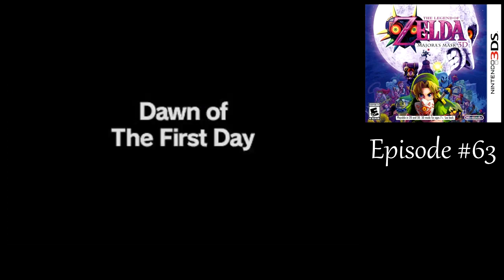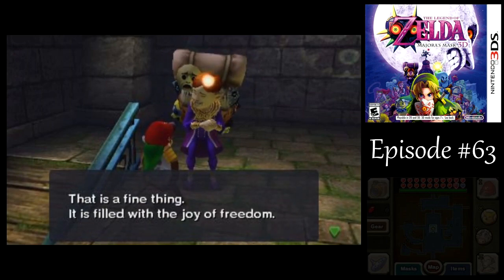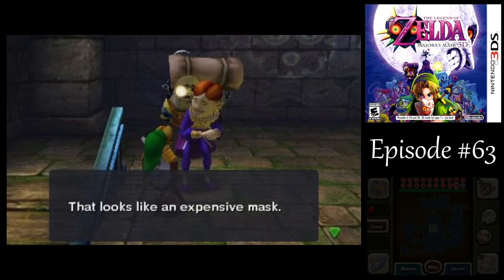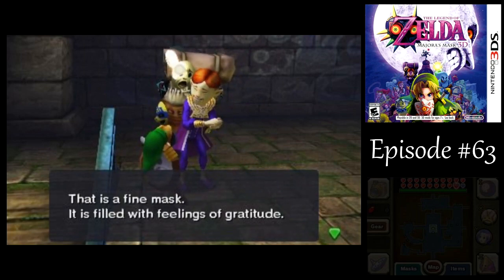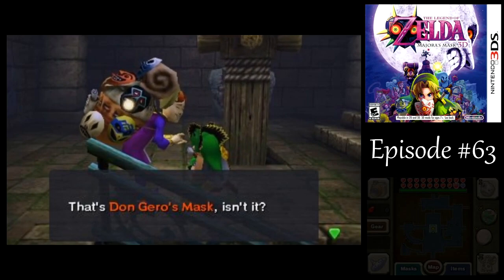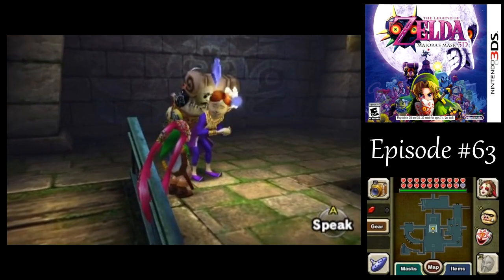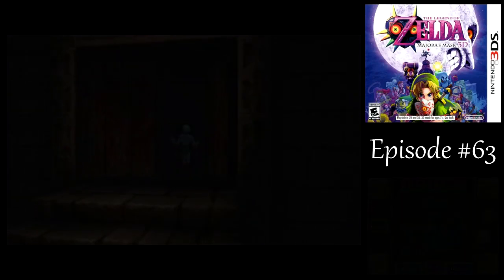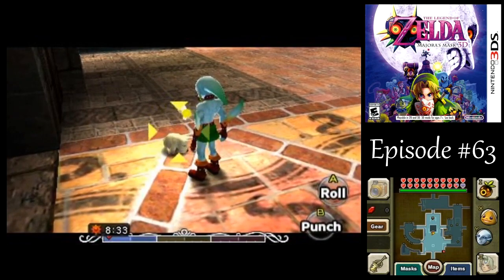Let's Play Majora's Mask #63 - Happy Mask Collection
In this episode of Majora's Mask, we talk to the Happy Mask Salesman about all of the masks that we've collected instead of the one he wanted.